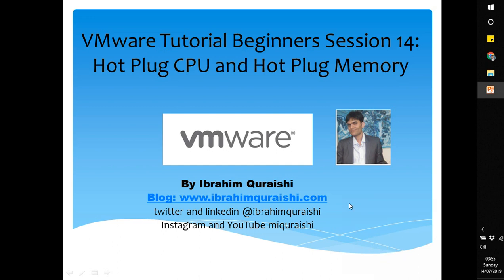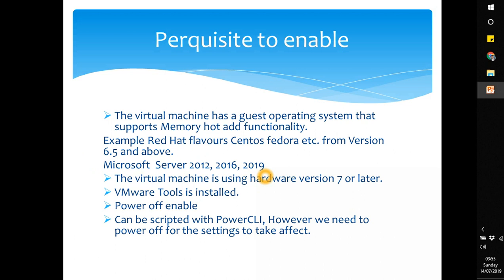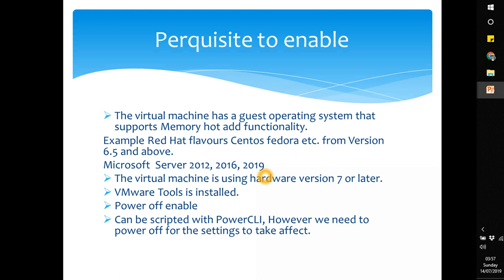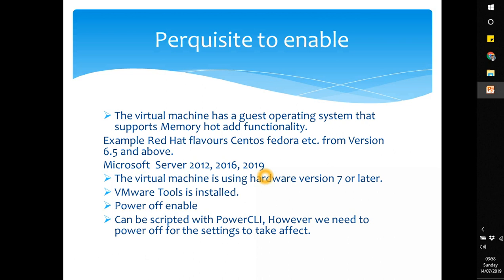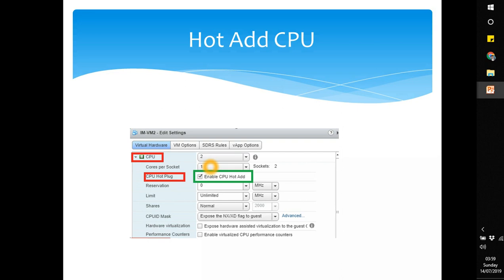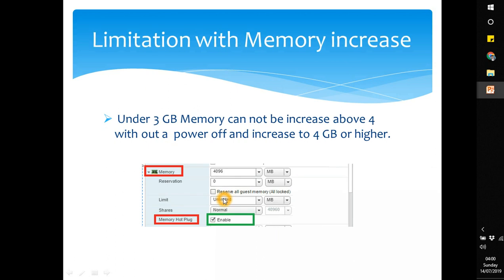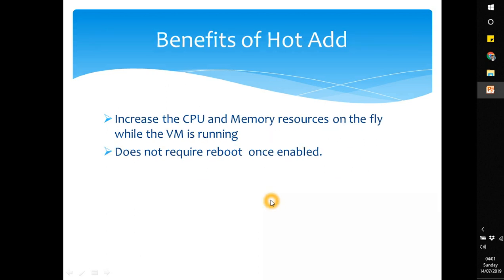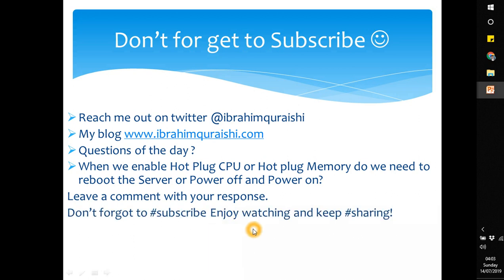VMware Tutorial Beginners | Session 14 Hot Plug CPU and Hot Plug Memory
Hi All, today I am going to explain how we can leverage the Hot add CPU and Memory feature on a Virtual Machine. This can be a very handy feature if we are running a production environment that cannot allow downtime.

Today I am going to cover the following topics.

What is Hot Plug CPU

What is Hot Plug Memory

Perquisite to enable

How to enable the settings

Hot Plug CPU is a technique that can dynamically increase the cpu cores for a VM that supports HOT add CPU. This is however depended on the guest OS which you are running. I have found on Linux based CentOS /Red Hat any version above 6.5 supports this feature.

How can we forget Microsoft Windows Server? Dont worry any OS from 2012 above are fully supported. ( 2012 R2/ 2016 and 2019 )

Dynamically increasing the memory of a running VM is hotplug memory. this is fully supported from Linux servers Red Hat / Centos based from 6.5 and above and Windows server above 2012.

Perquisite to Enable Hot Add
The virtual machine has a guest operating system that supports Memory hot-add functionality.
The virtual machine is using hardware version 7 or later.
VMware Tools is installed.
Power off the Virtual Machine to enable hot-add. Can be scripted with PowerCLI.

Blog post on hot add CPU and memory. On my new blog called